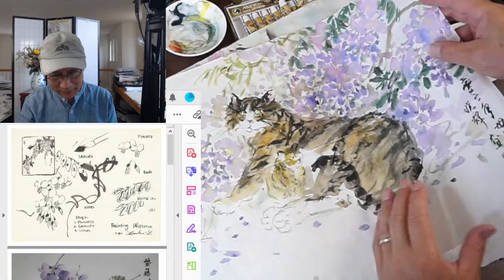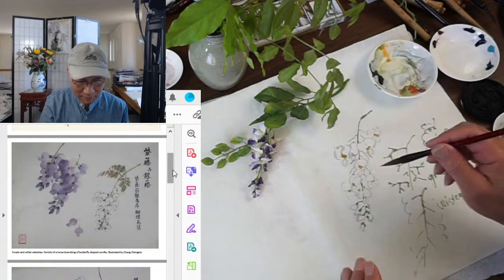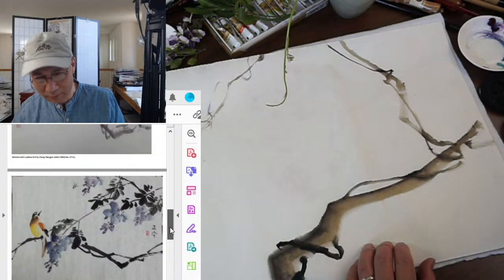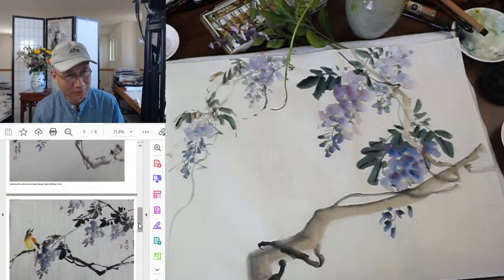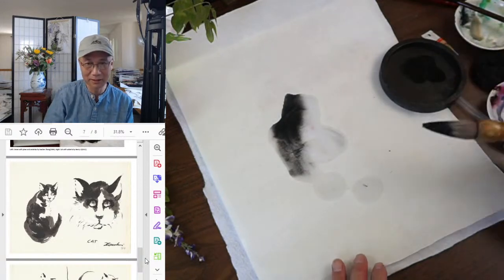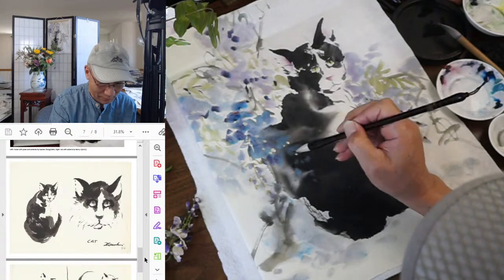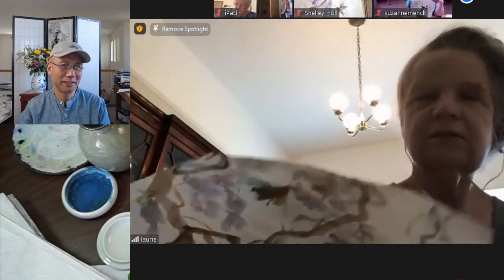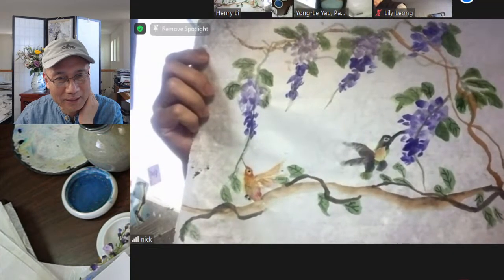Dyker and Paerdegat Librarians Present: Celebrating Asian Heritage Month with Asian Brush Painting 2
Dyker and Paerdegat Librarians Present: Celebrating Asian Heritage Month with Asian Brush Painting Lesson 2 Wisterias

Some specialty brushes for watercolorists:
General Wang's Brushes Triple Brushes
Three-stem